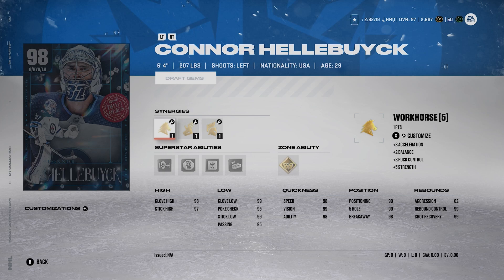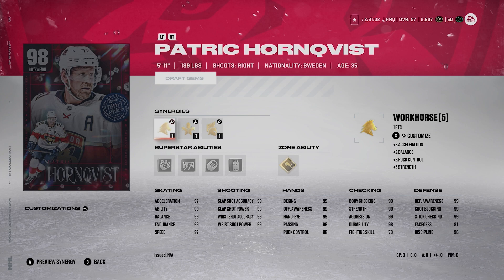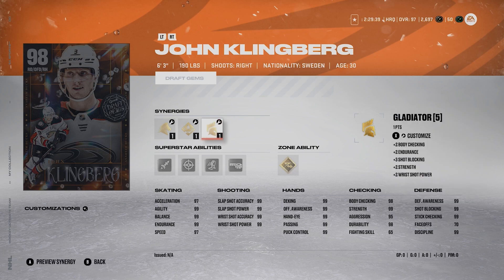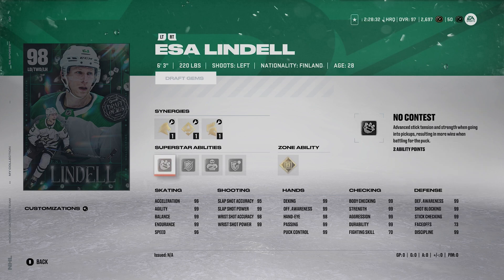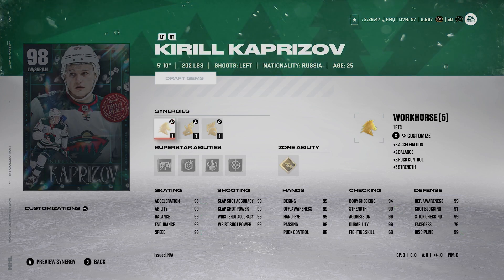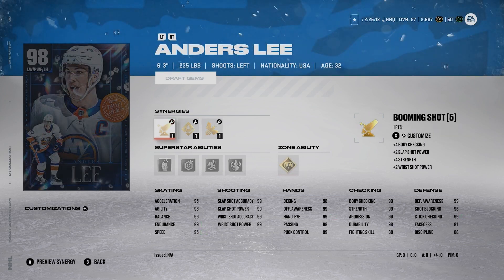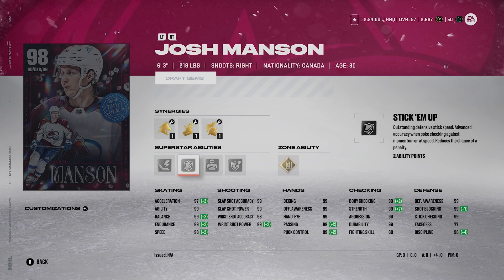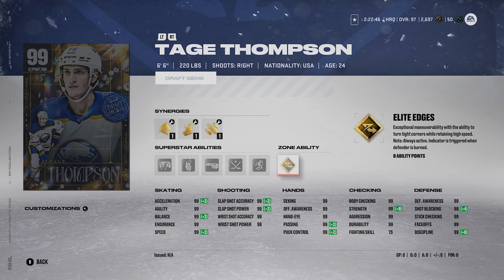THE BEST GEM MSP TO MAKE! RANKING ALL 10 IN NHL 23 HUT!